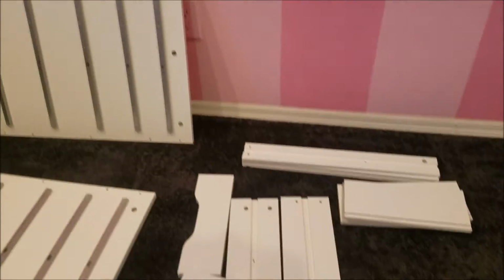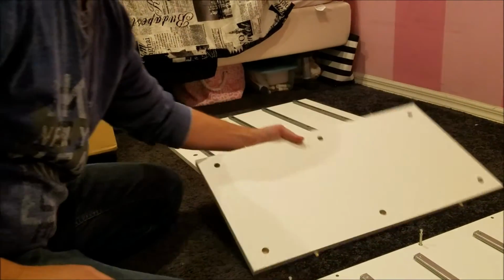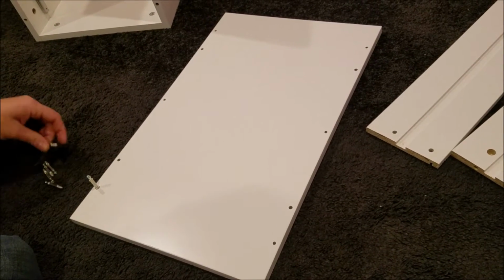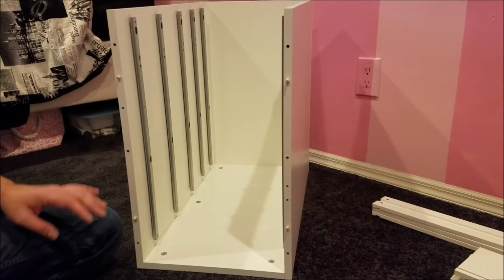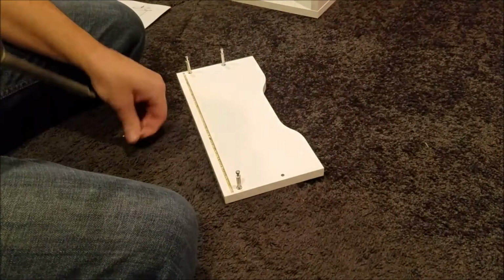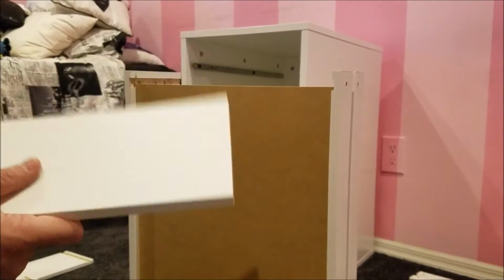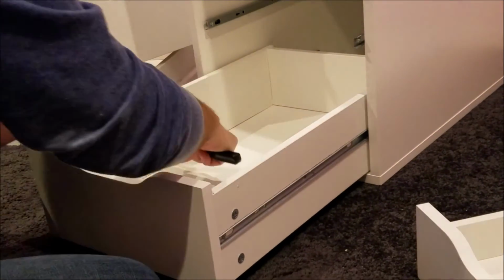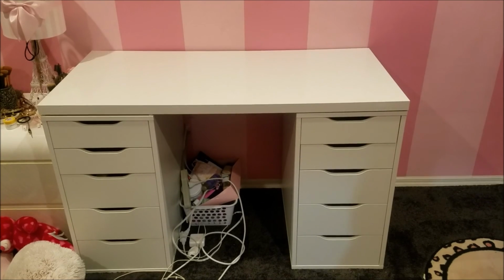Ikea Alex Drawer How To Setup!!!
Ikea Alex Drawer with Linnmon Top How To Setup For Beginners Step by Step!!!